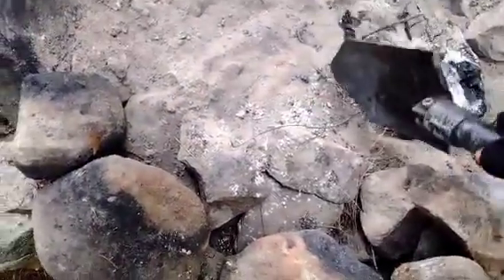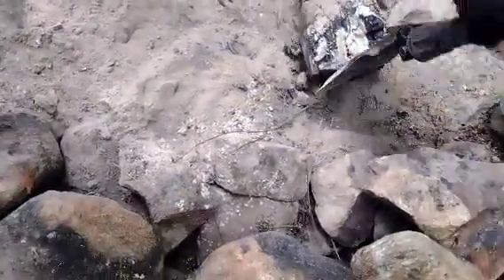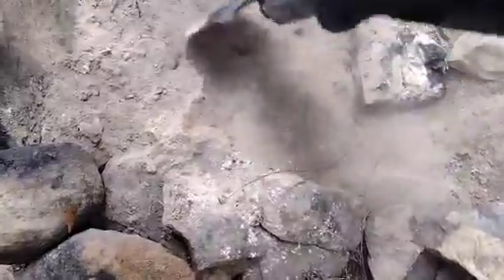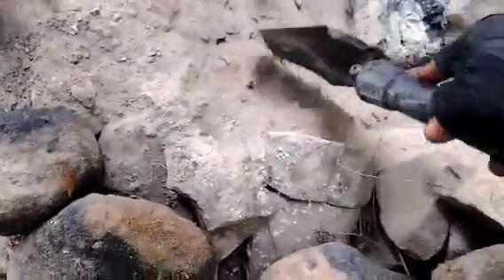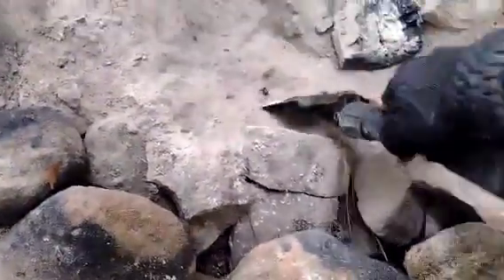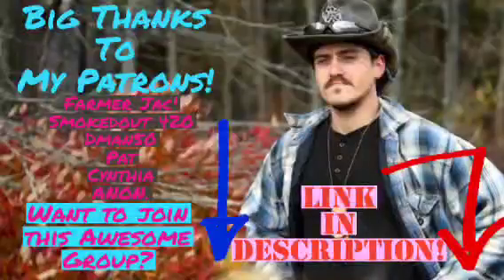Save Your Fire Till Morning!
Heya All,
 A Quick Fire Tip to save your Fire Till morning for an easy start to your day.
$TheModernNative
$TheNatives22
Thank you all so much.
Get Out There, Be A Native, & Go Beast!